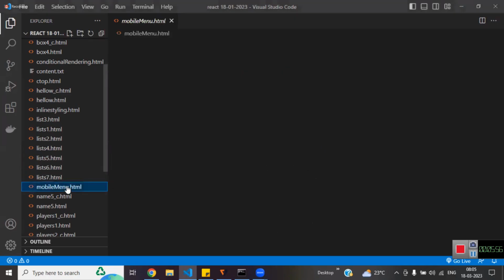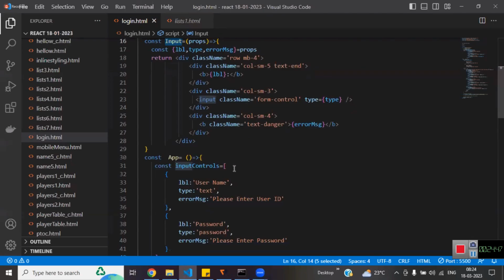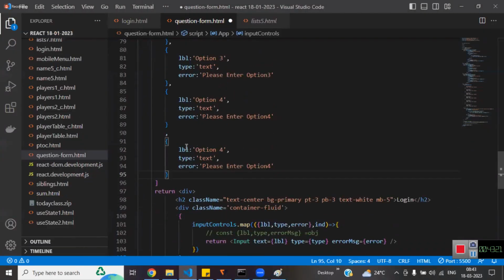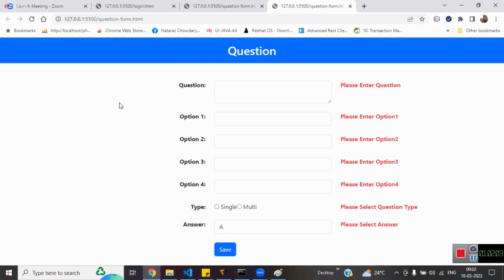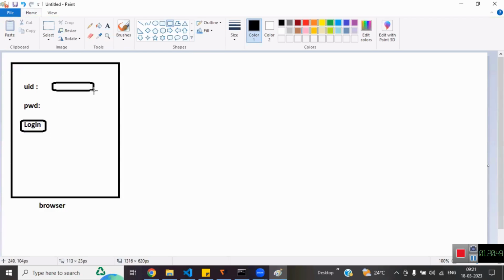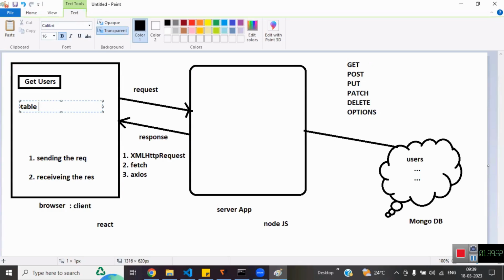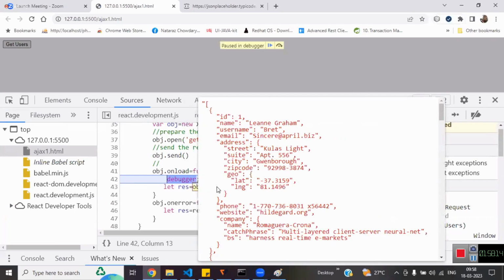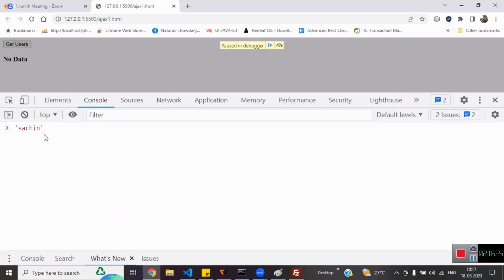React JS | 18 03 23 | New Course | New Batch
Hello Friends,

Notes and Missing Videos :
Comment down

Laptop: Dell G Series
Recorder: Soft
Thumbnail (React JS): Google
Thumbnail(Python) : Google
Thumbnail(Oracle) : Google
Thumbnail(this): Google